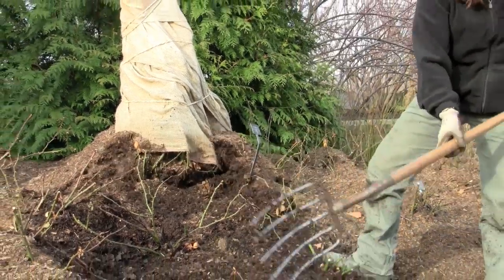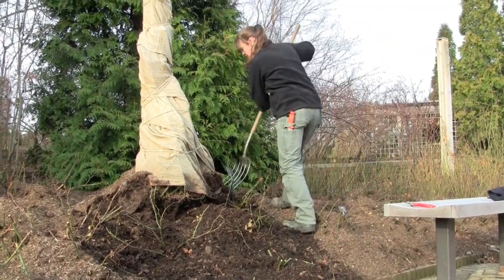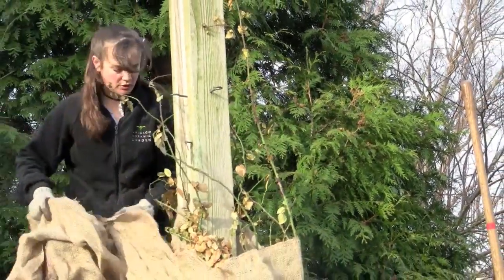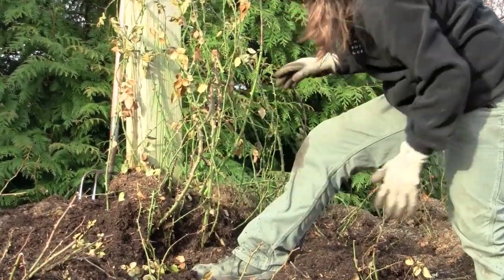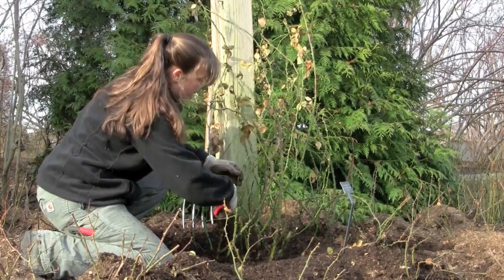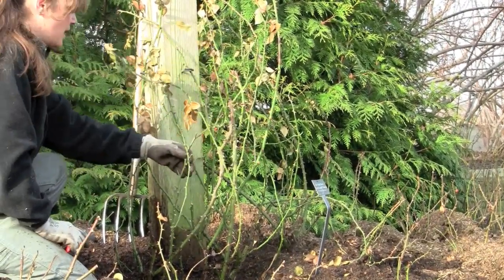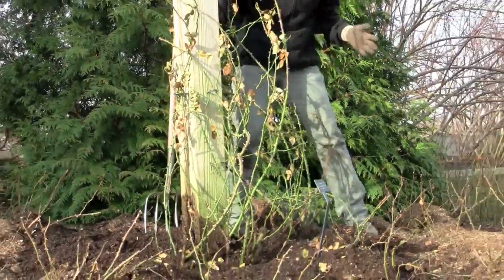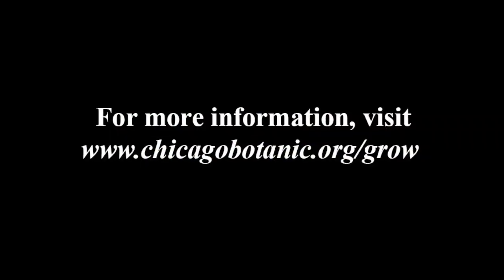Pruning Climbing Roses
Heather Sherwood shows you how to prune climbing roses so you have a glorious display this summer. We covered our climbing roses in 18 inches of mulch and wrapped them in burlap for the winter. It's important to uncover them and remove dead material when the temperatures get warm in spring.